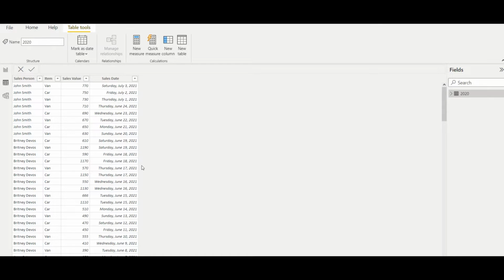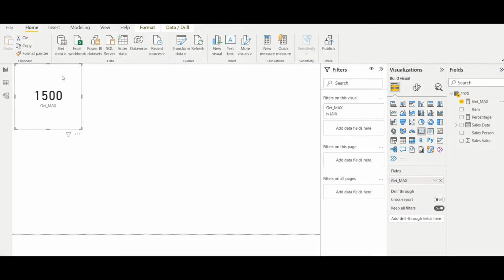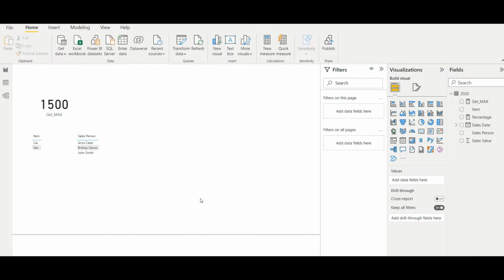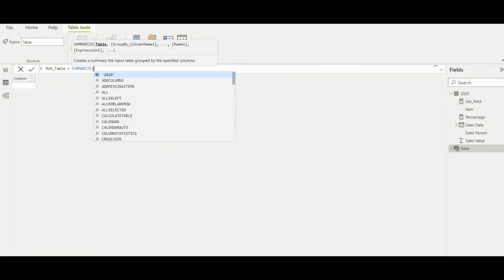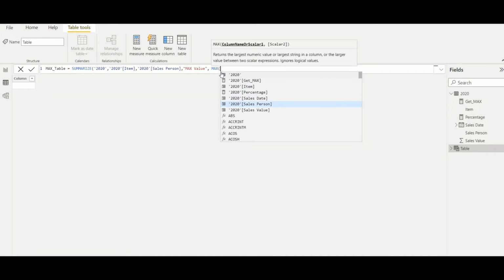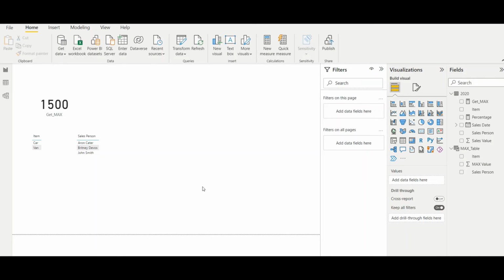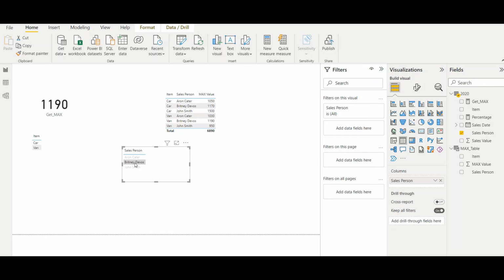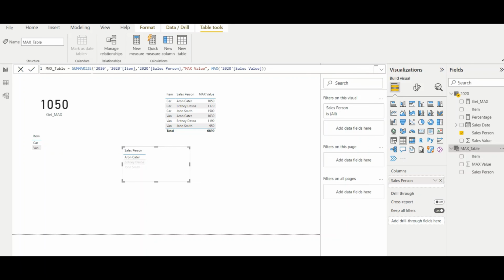Get the MAX value of a Column Combination in Power BI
The same concept can be used with any aggregate function like MIN, AVG, and Count. SUMMARIZE DAX is used to demonstrate this tutorial and it behaves like the GROUP BY function in SQL.